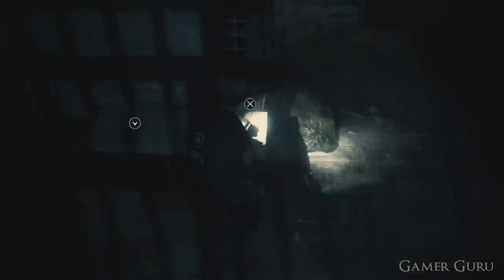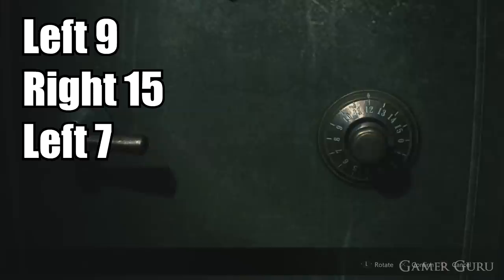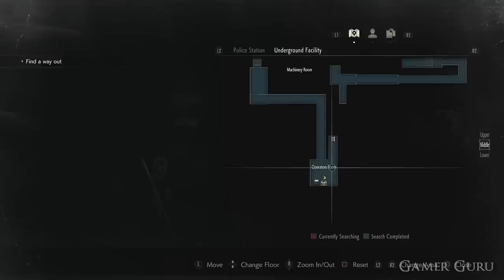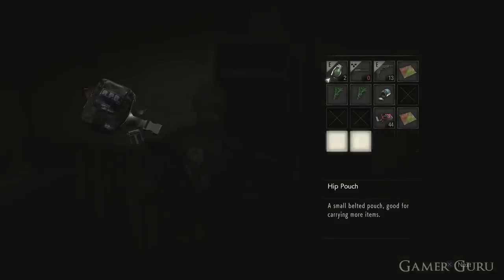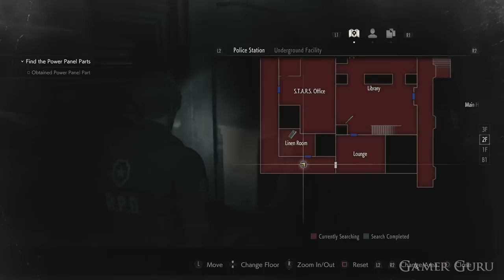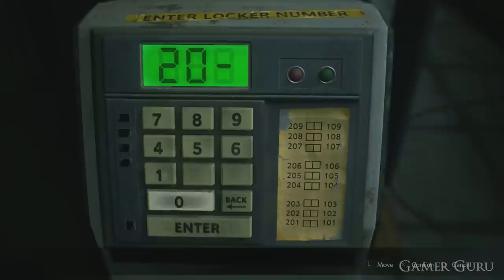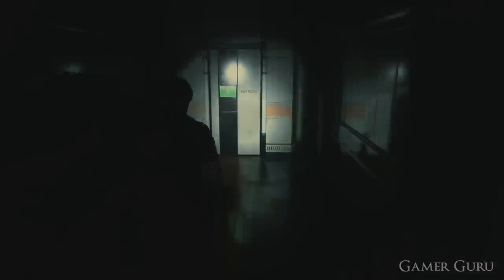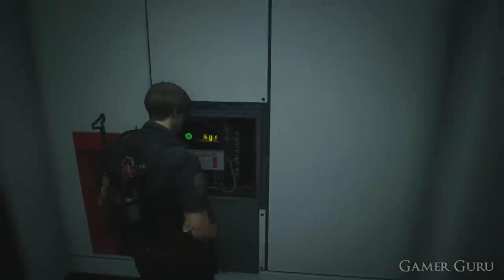RE2: REMAKE - All HIP POUCH Locations (A Waist Of Space Trophy Guide)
Guide on the location of all 6 of the Hip Pouches in Resident Evil 2 Remake.

Hip Pouch #1
Inside the Safe in the West Office (1F Police Station West Side).
Safe Code: Left 9, Right 15, Left 7

Hip Pouch #2
West Storage Room (3F Police Station, in the room just before you first
enter the Library, near the explosives).

Hip Pouch #3
Underground Facility in the locker just to the right of the first Typewriter
  you will see after beating the first Boss of the game.

Hip Pouch #4
Safety Deposit Room, you will need the 2 Spare Part to fix the Keypad before
 you can get the Pouch.(They are both inside the Portable Safes)
Once you have both keys, place them in the Keypad and enter the Code 203.
    -1st Portable Safe is in the shower room (2F Police Station West Side)
    -2nd Portable Safe is in the Linen Room (2F Police Station West Side)

Hip Pouch #5
Down in the Lower Sewers use the T-Bar Handle to access the Workroom, go up the
 lift and the Pouch is on one of the tables.

Hip Pouch #6
B1 of the Laboratory, return to the Nap Room once you have the Signal Modulator.
 Set the dials to the same as in the video to match the wavelength and it will
 unlock the final Hip Pouch.